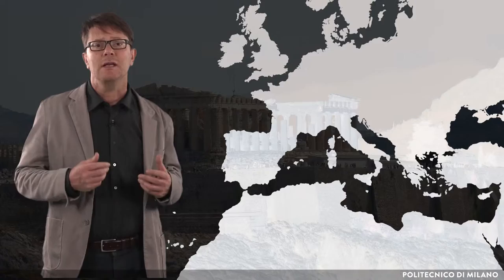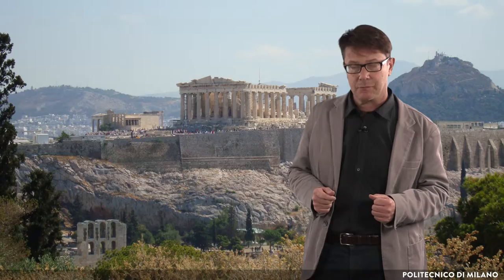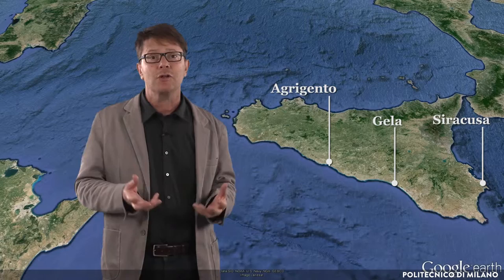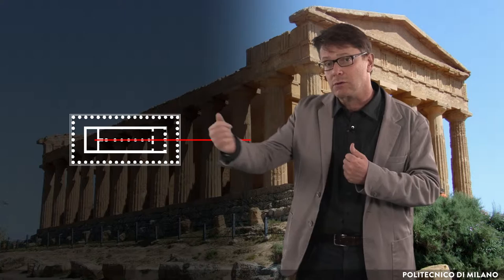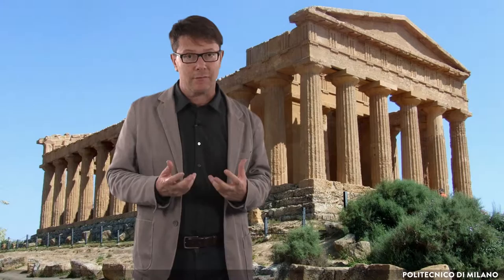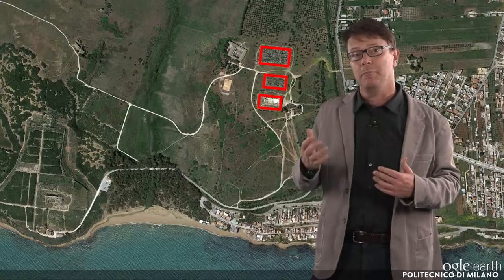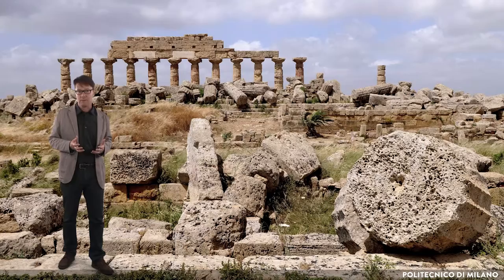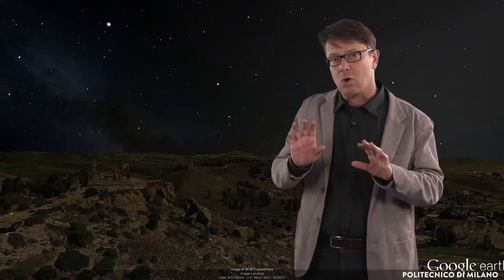Houses of the Gods: the Greek temples of Sicily (Giulio Magli)